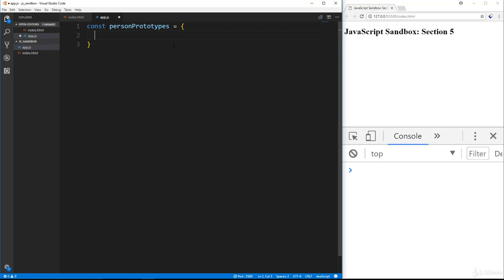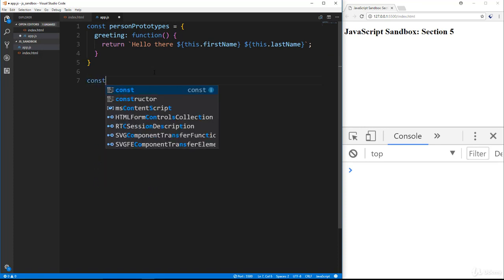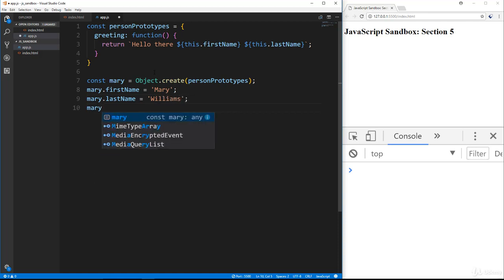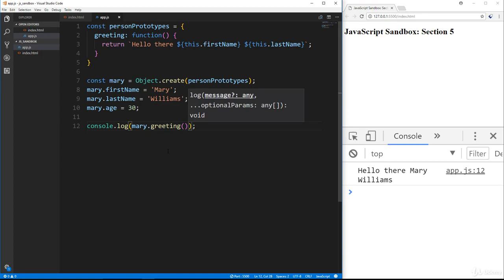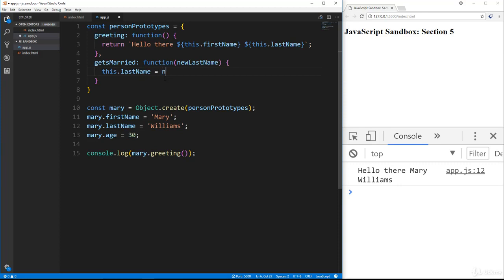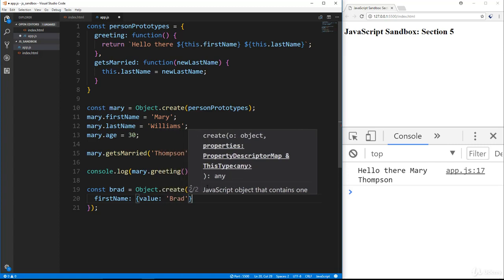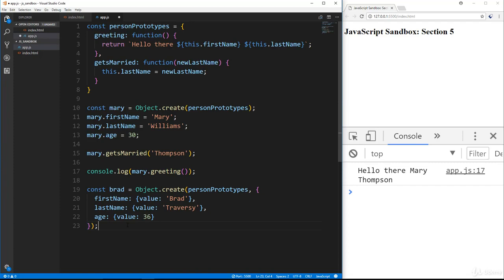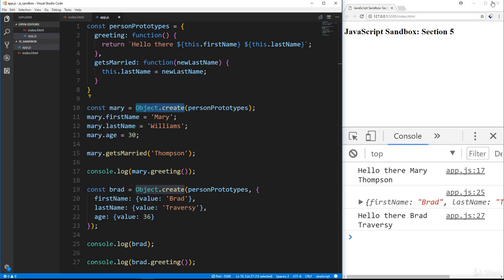47. Using Object.create